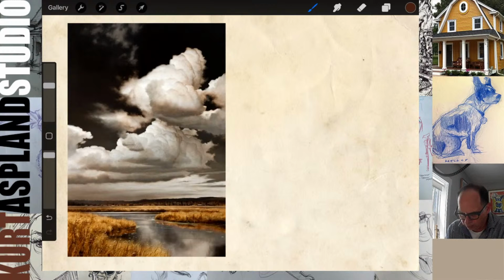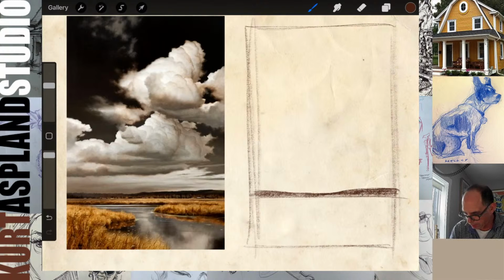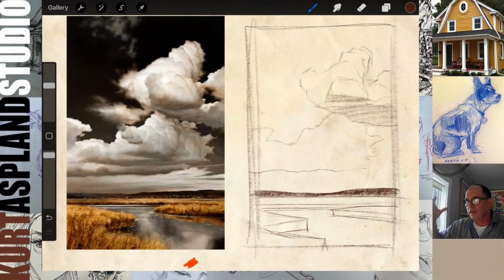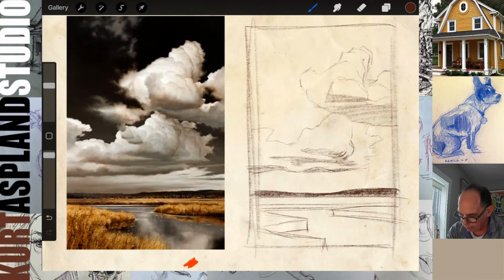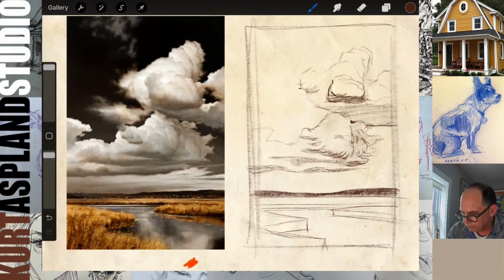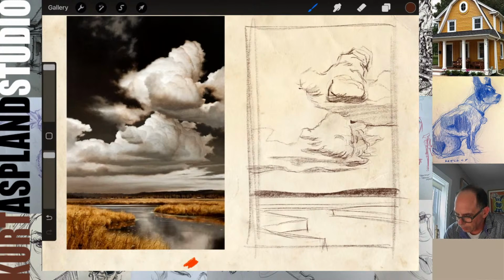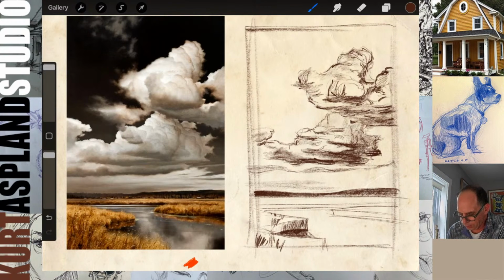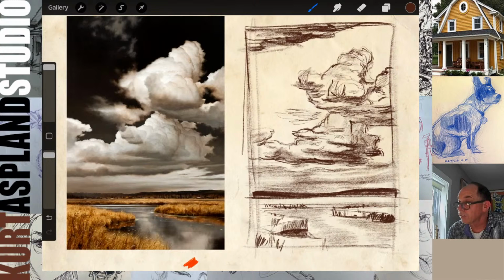🌥️ How to Draw Clouds for Beginners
Welcome to "A Dad Who Draws"! In this beginner-friendly tutorial, I'll show you how to draw beautiful, fluffy clouds step-by-step. Whether you're just starting out or looking to improve your drawing skills, this video is perfect for you!

🎨 In this video, you'll learn:
Basic shapes and forms of clouds
Techniques for shading and adding depth
Tips for making your clouds look realistic
Simple exercises to practice your new skills
Grab your pencils and sketchbooks, and let's get started on creating some stunning cloudscapes together!